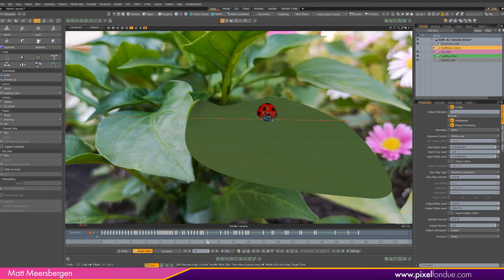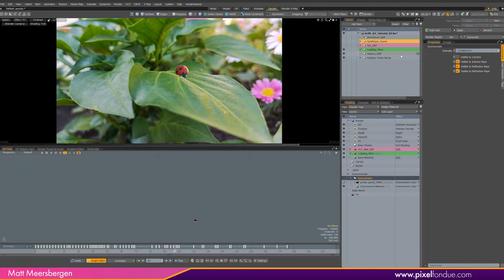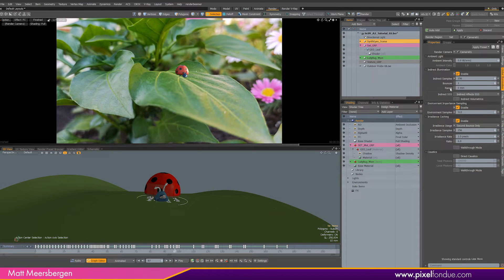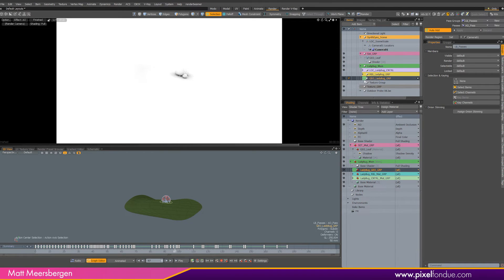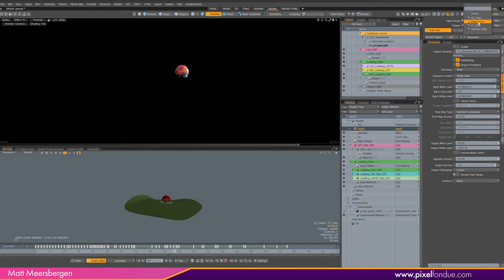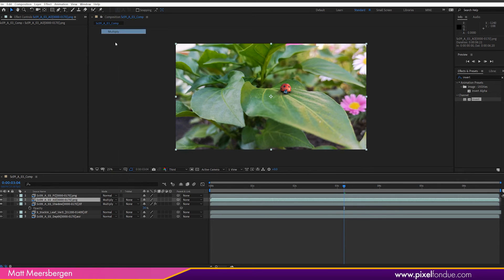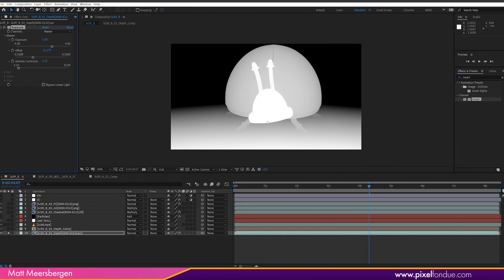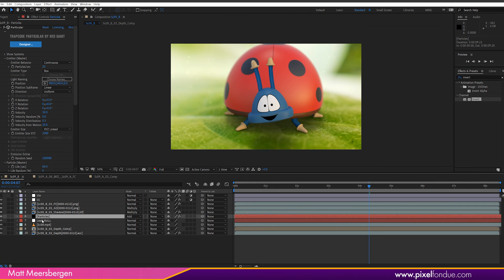MODO | Ep#5 Rendering animation and compositing in After Effects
This is the fifth and final episode in a series of tutorials using the Psoft rigging plugin, Character Box. In this tutorial I go through a few techniques I use when rendering animation and compositing in After Effects.